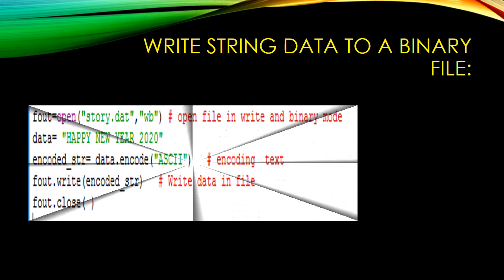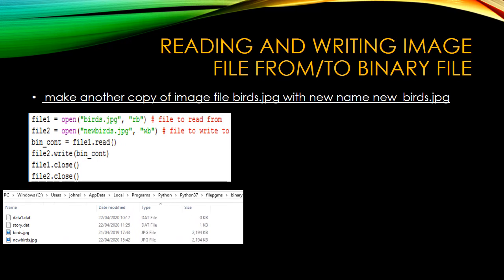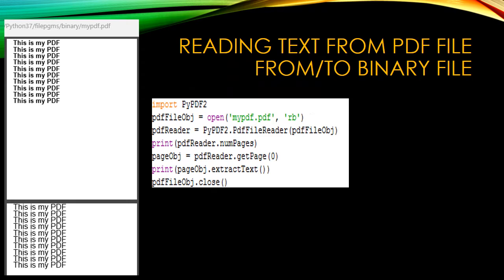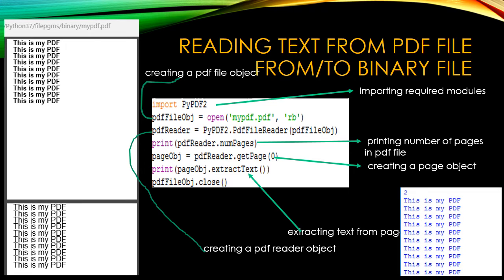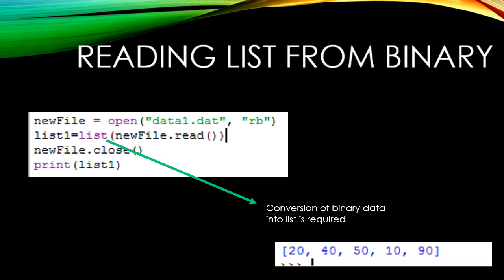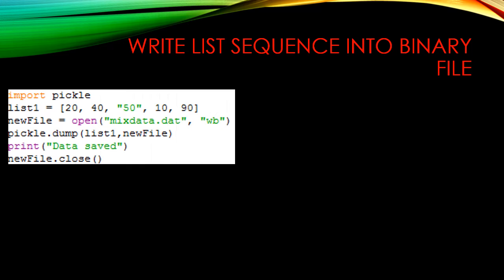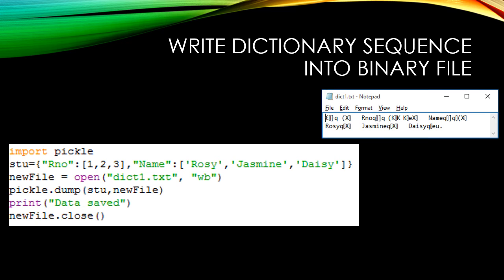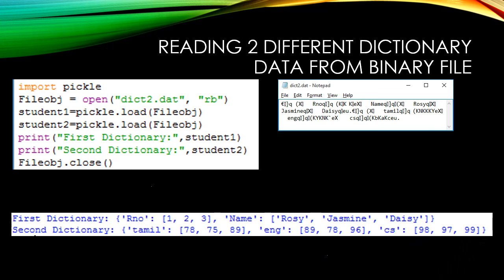# binary files-python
explains about reading and writing operations on binary files